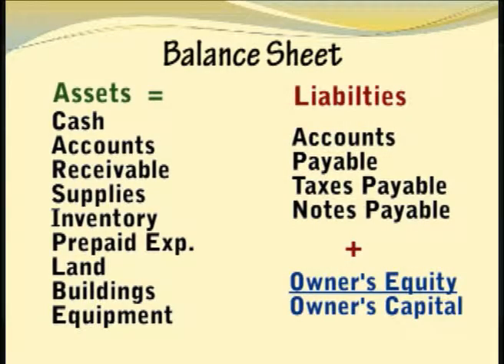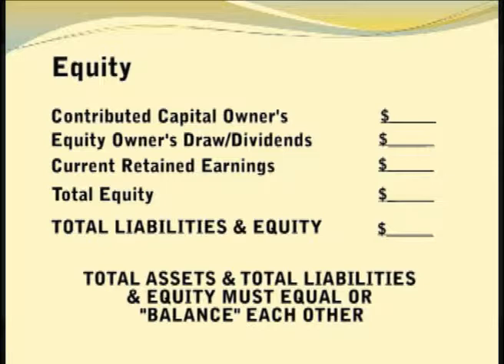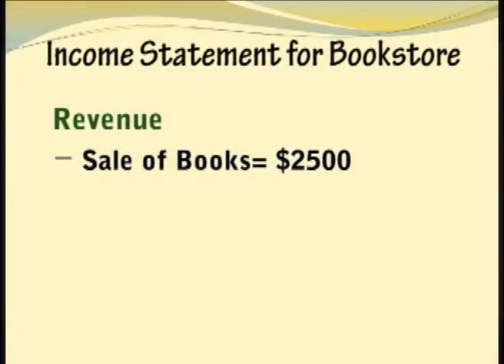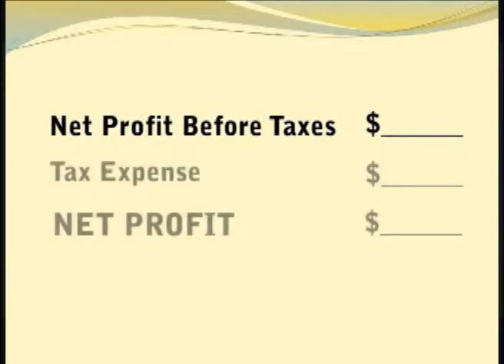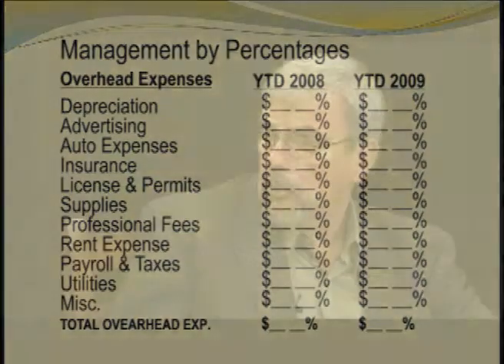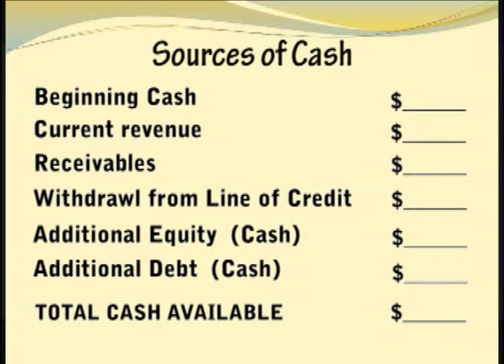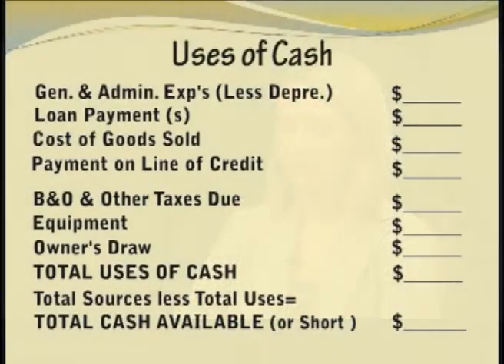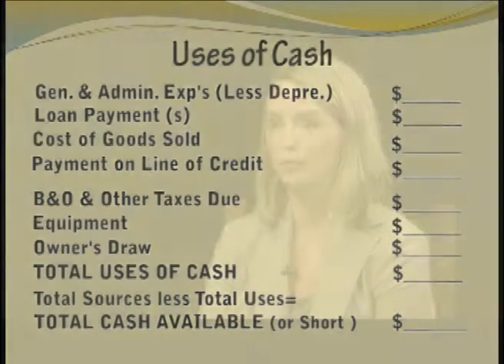Understanding Financial Statements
WSU-SBDC Video with Scott Fedale, WSU Extension; Terry Cornelison, Rick Thorpe and Tracy Harstad-Stark with the WSBDC